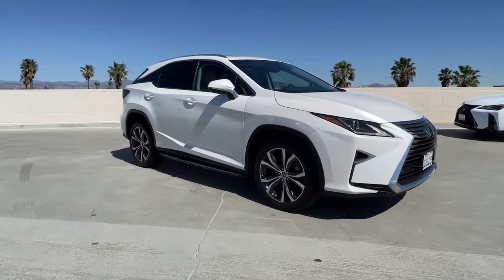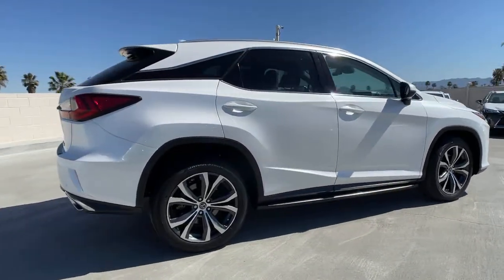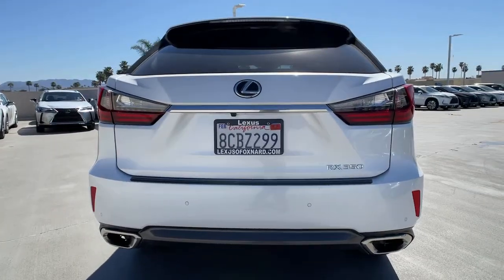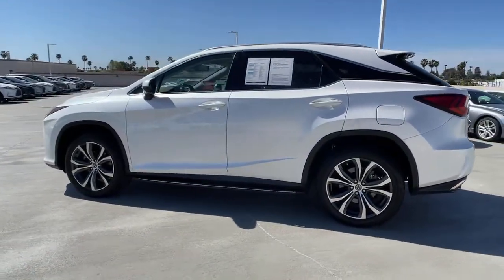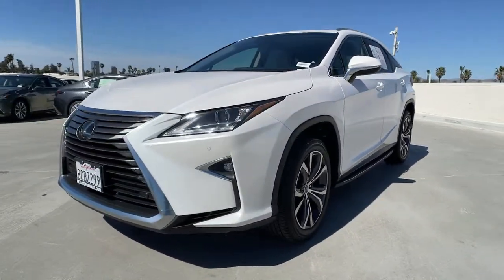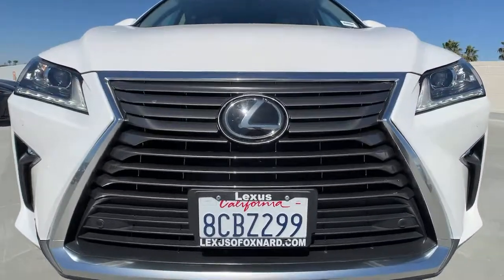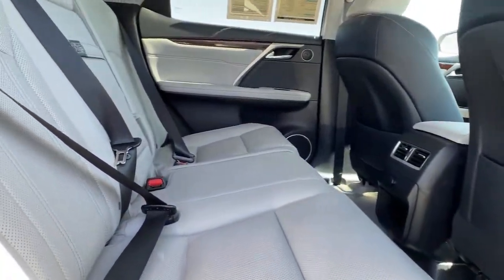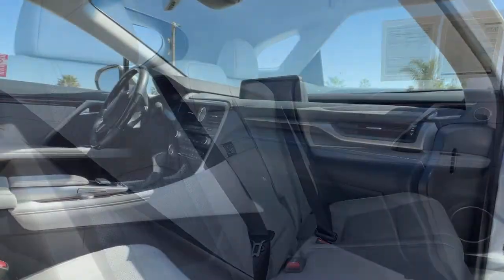2018 Lexus RX Oxnard, Ventura, Camarillo, Thousand Oaks, Simi Valley, CA P1264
Eminent White Pearl Used 2018 Lexus RX available in Oxnard, California at Lexus of Oxnard. Servicing the Ventura, Camarillo, Thousand Oaks, Simi Valley, CA area.